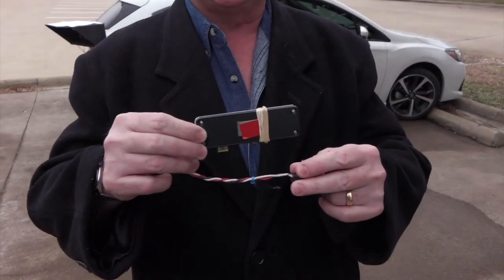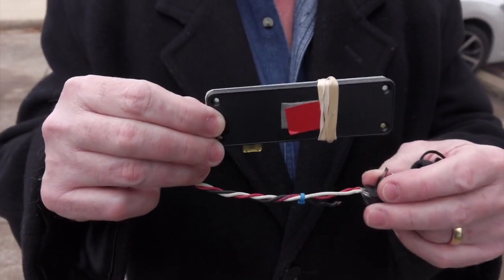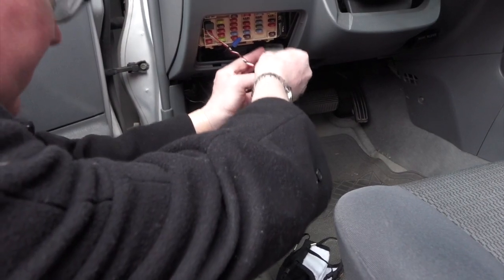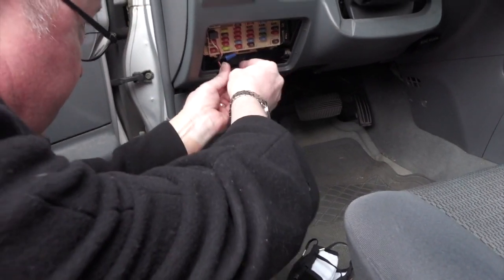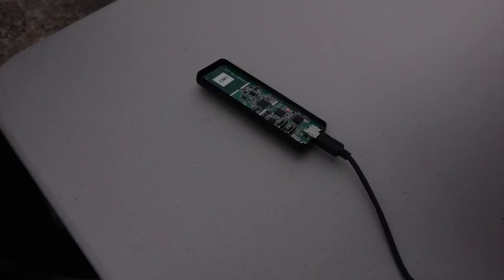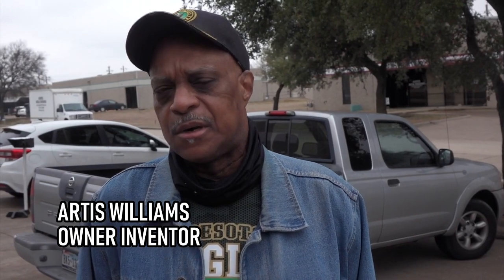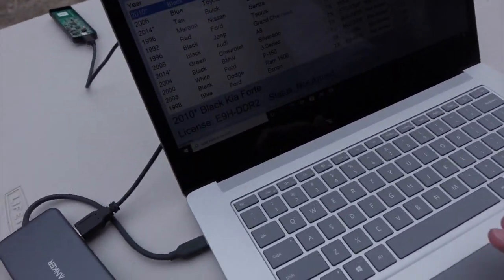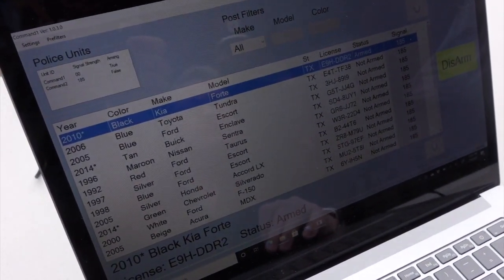PROJECT STOP THE CHASE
Game changing invention to stop police chases, quickly and safely. Patented new invention that uses RF technology instead of Satellite/GPS.